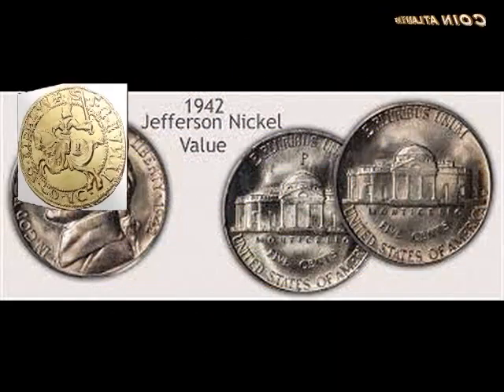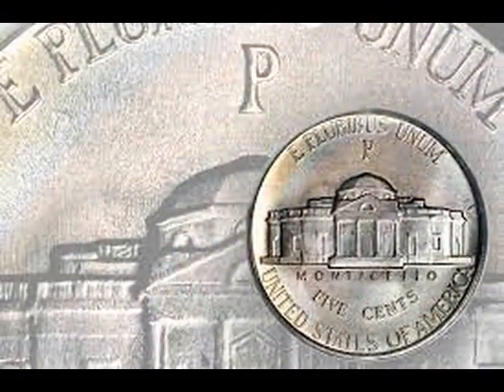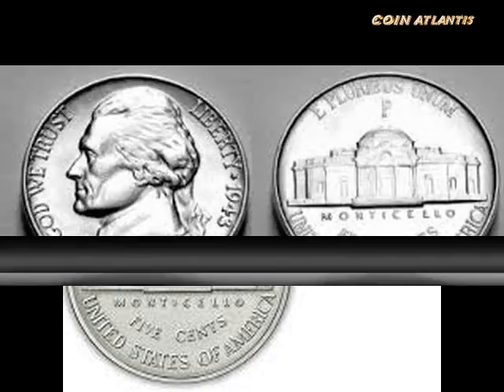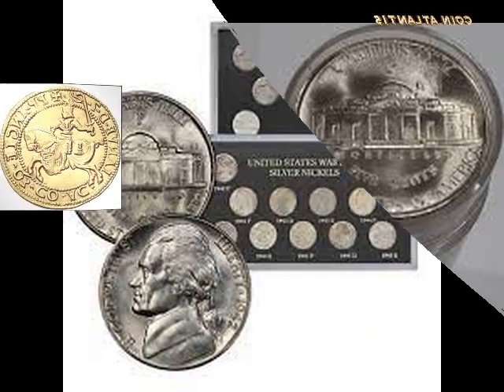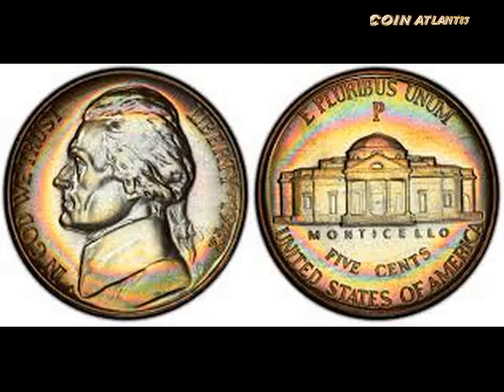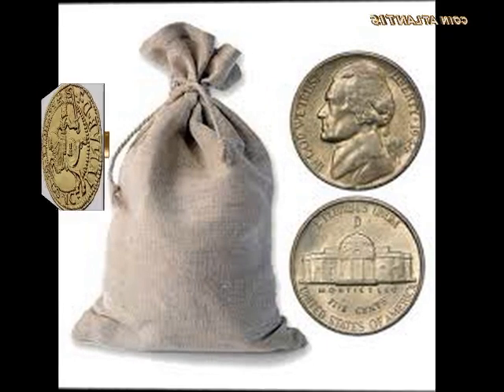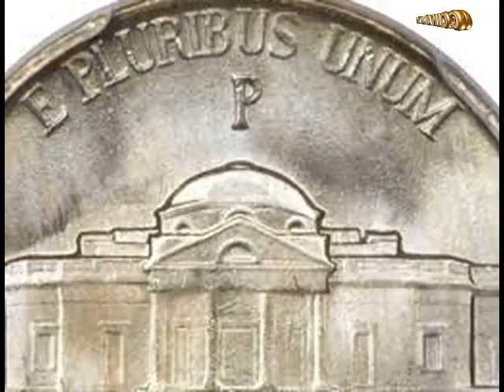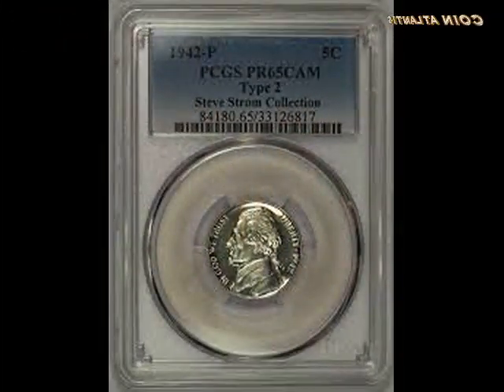The jefferson nickels 1942 P edition,“War nickels”worth $32,500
1942 Jefferson Nickel
The U.S. Mint replaced the Buffalo Nickel design with a new design in 1938, the Jefferson Nickel. The Jefferson Nickel has been produced ever since, and is still in production today. While many would assume that these coins have no collectable value, some of them can be quite valuable based on type, year and condition. The 1942 edition was the first of what were referred to as “War nickels” and contain 35 percent silver.
For a coin collector, a Jefferson Nickel may only be worth obtaining if it is in excellent condition. Not only are coins in great condition more valuable, they are more beautiful to look at.
Grading the 1942 Jefferson Nickel
For coins that have been around for any period of time, you have to take a good, hard look at the coin’s condition. While these coins may have some collectability value even if in poor condition, collectors most often want coins that are in excellent overall condition. Finding such coins can be challenging, however, as many of them have been used in circulation over the years.
When you are looking at a coin’s condition, you are really trying to determine how that coin may be graded. While a coin’s actual grade must be assigned by a recognized grading company, you can use the guidelines below to get a good idea of what a graded Jefferson Nickel may look like according to grade.
Pricing the 1942 Jefferson Nickel P type 2.
To get an idea of the price of a nickel, you must first determine the type of nickel being examined. The 1942 mint year produced several types, and values can vary significantly. In addition to the coin type, the coin’s condition will be a key consideration in its value. Coins are superior condition will most often retain more value than similar coins in lesser overall condition. In addition, “War nickels” contained a small amount of silver, thus adding to their overall value.
It was auctioned on 18 AUG 2021 by Heritage Auctions Including the buyer's premium, it reported 12,600 $
PCGS has an estimated price of grading 69 at $32,500.